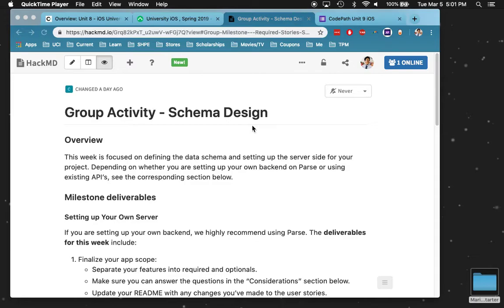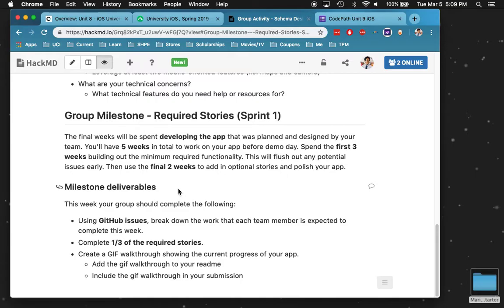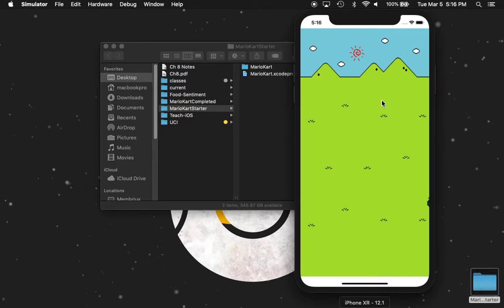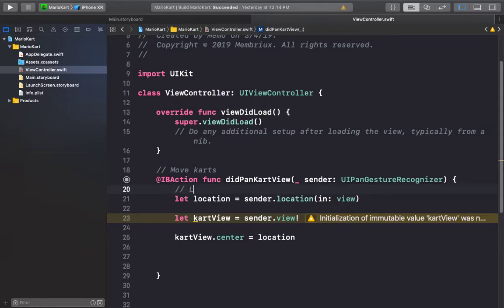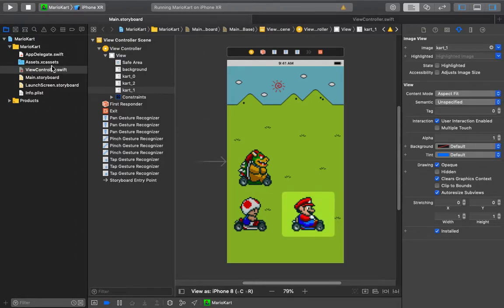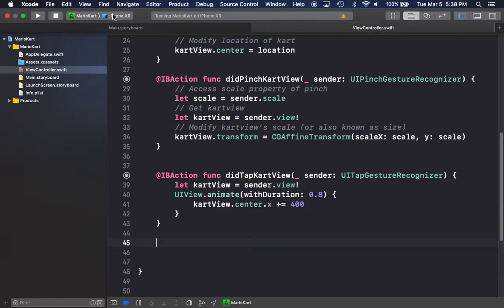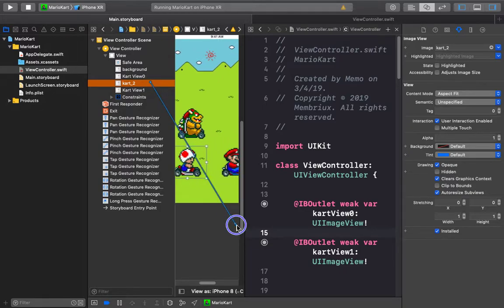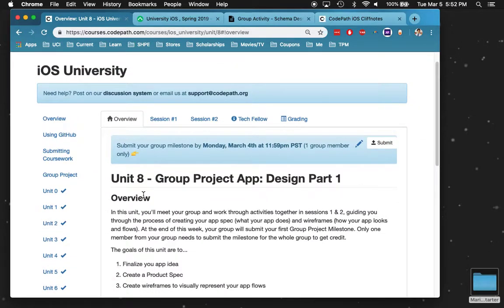Unit 9 – Tuesday – Intro to Animations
Learn some of the basics of iOS Animations in Swift 4
Jump right into the coding sections:

Animations:               13:20